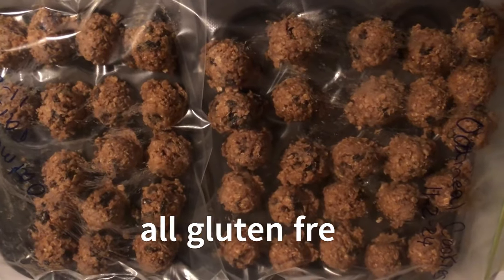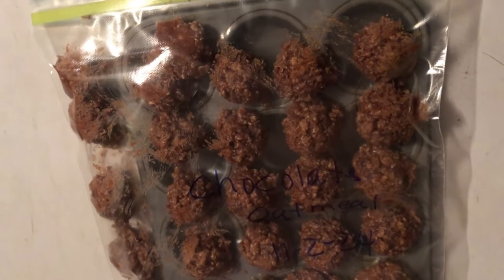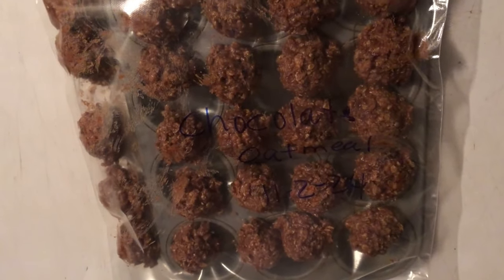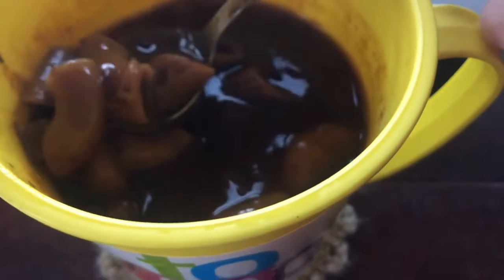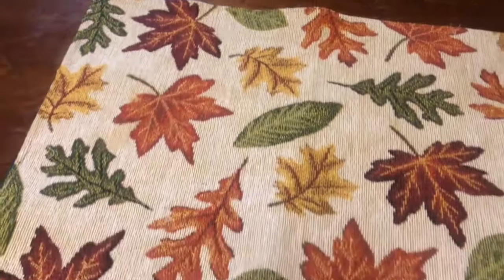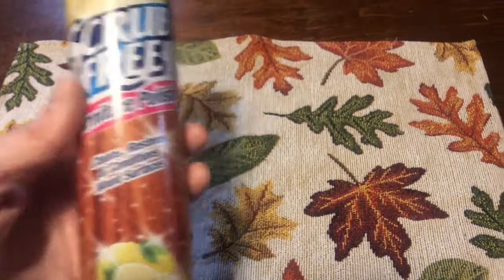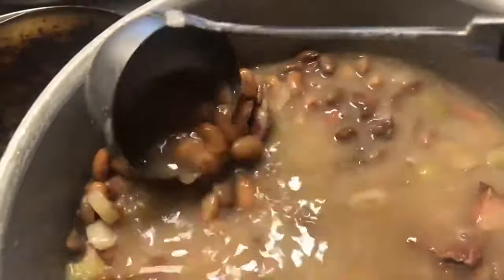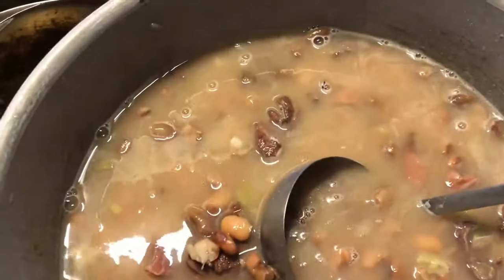MORE TIME | MORE MONEY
In this video, I share easy money and time saving tricks I use in the kitchen and dining room!

***My partner Mint Mobile offers premium wireless for as low as $15 a month. Taxes & fees extra

Chewy (pet supplies) can deliver to your door without lifting and has some great specials:

My NEWEST DEPRESSION ERA COOKBOOK published  Oct. ALL with GLUTEN-FREE and DAIRY-FREE Options!!
Available now

Please enjoy my original Depression Era - late 1900's recipe book with Holiday Recipes included! (45 of the 50 have Gluten-Free Options!)

Your Amazon Prime Membership includes monthly free downloadable books:

Items I use to save money:
Lighting:
oil lamps
Lamp oil
lamp wicks
Solar bulbs

Drying clothes:
The clothes pins I recommend that are heavy duty
Drying Rack
Wool Dryer Balls

FREE TV Streaming:
Roku box Loom

Store Food:
FOOD SEALER SAVER

Clean your bathroom:
CLOROX WAND
CLOROX WAND REFILLS

Homemade Ice Cream:
Cuisinart 1.5 Quart Frozen Yogurt Ice Cream Maker

Keep your house naturally cooler:
WINDOW CANOPIES -METAL
WINDOW CANOPIES-FABRIC

Links to save money, make money, and get rebates by taking pics of receipts!

Cash out as low as $5

Cash out with gift cards at $5

Choose your gas station
Claim the OFFER
Upload the receipt within 4 Hours
Cash out at $15!

Download the Rakuten App and cash out for as little as $5.01!

Cash out at $20

**5 free spins for points when you download the RECEIPT HOG APP. Earn points by taking pics of receipts and also getting bonus spins for points.
Cash out as low at $5

Download the SWAGBUCKS app and cash out for as little as $5!  Use the following link for bonus!